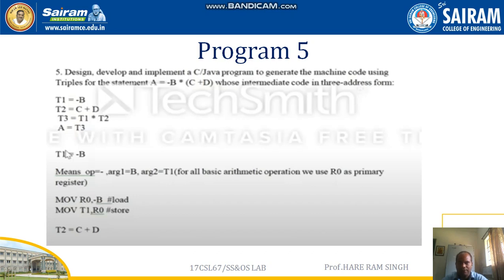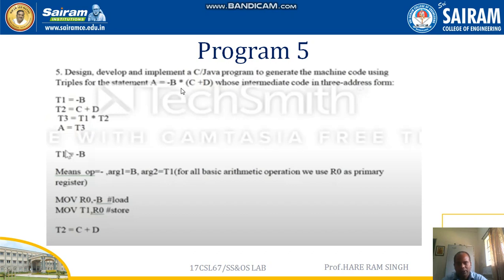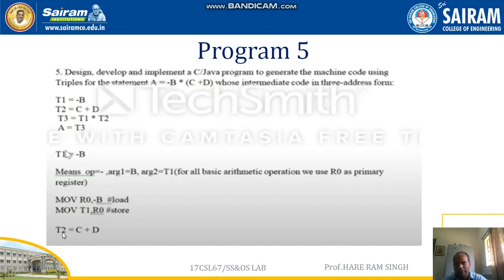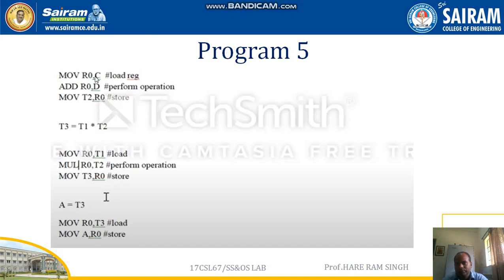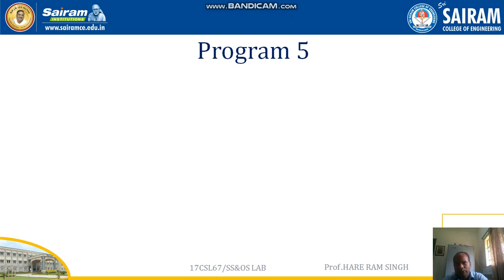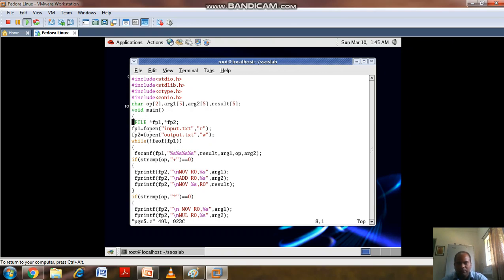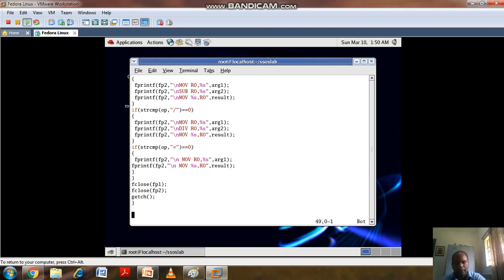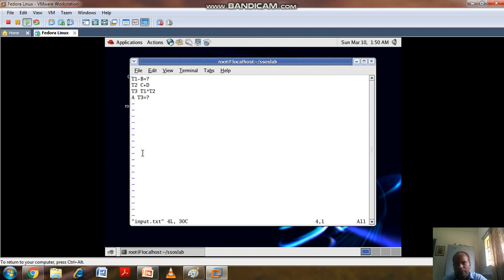LabVideo 18CSL66 5 Machine code Hare Ram Singh